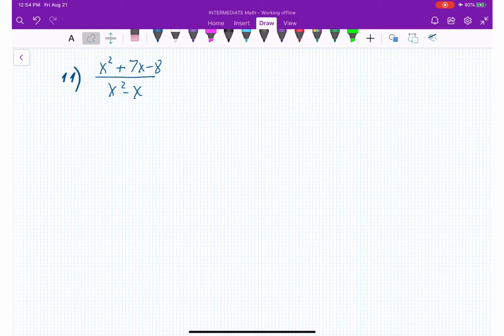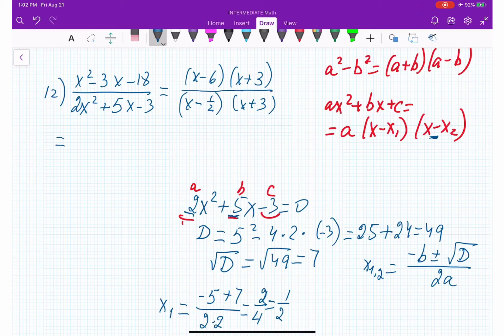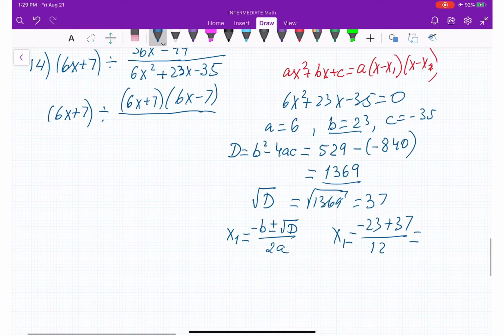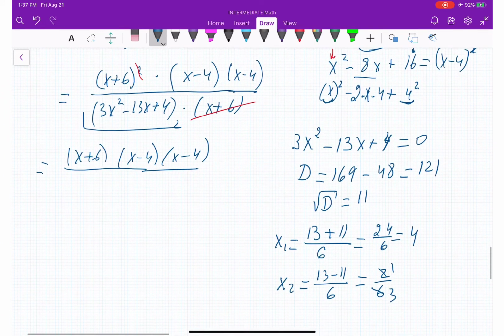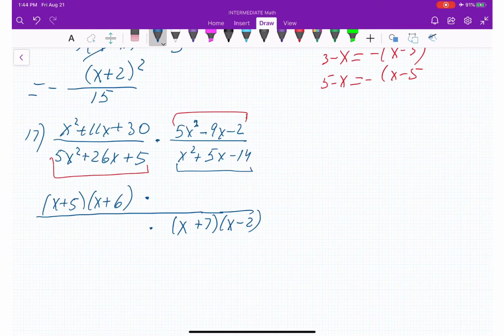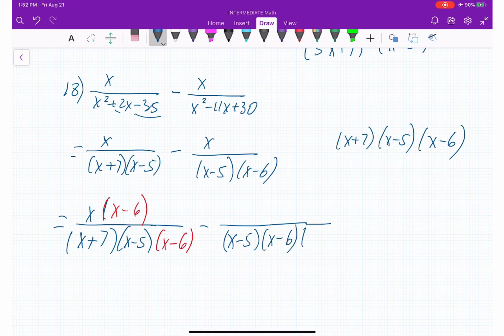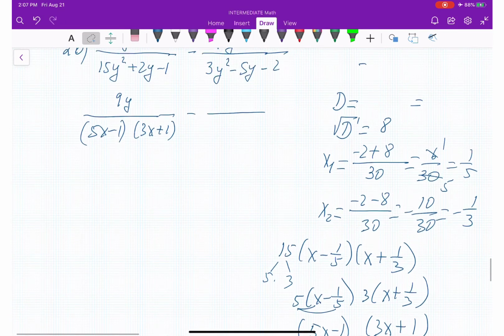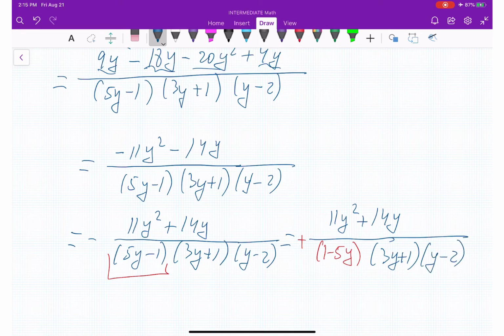Intermediate Math_K: Week 3: Practicing Problems GA 3/ Test 3 Part 2